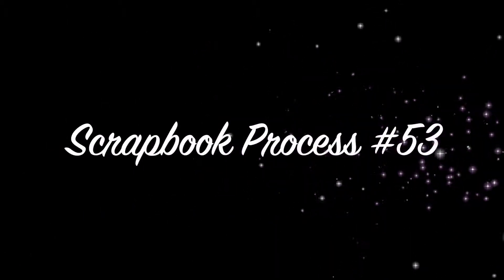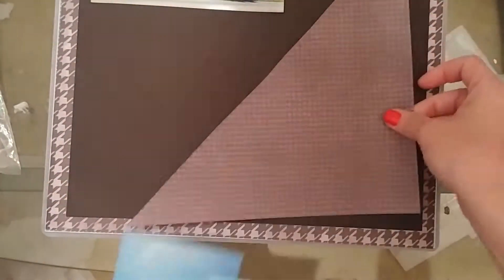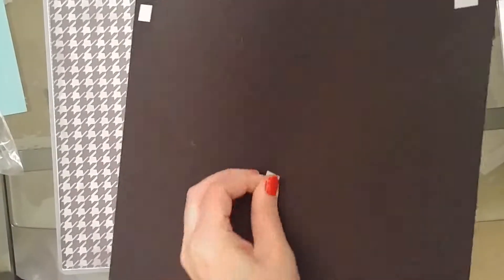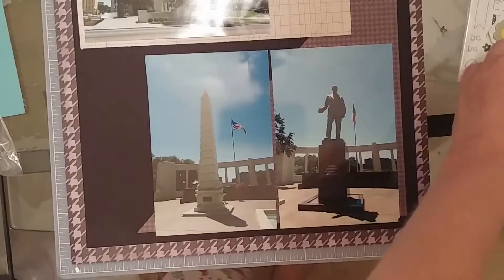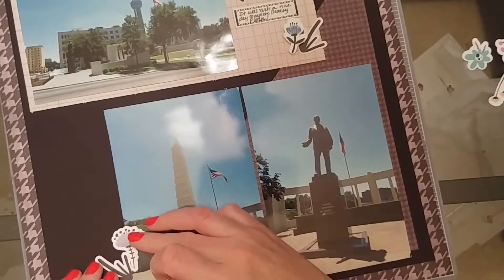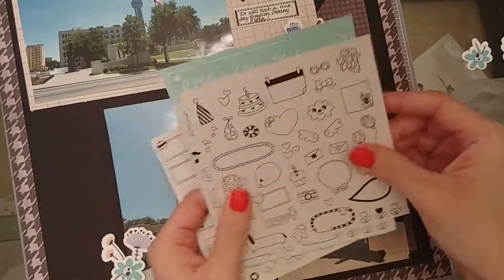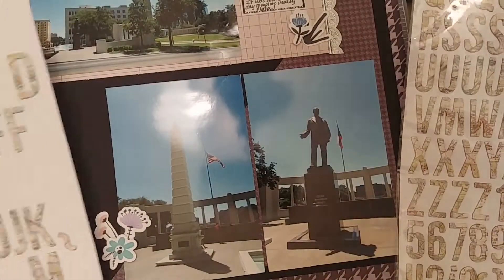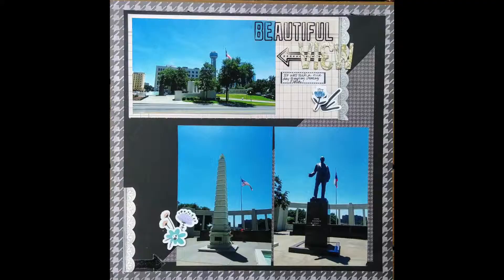Scrapbook Process 53 - Beautiful View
My latest scrapbook process video shows you how I made a very simple travel layout using my June Counterfeit Kit.